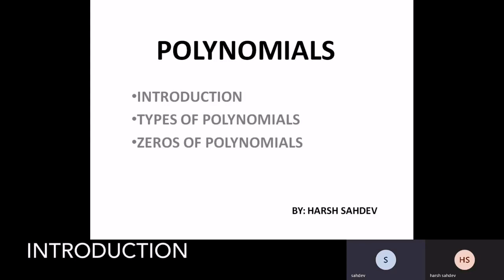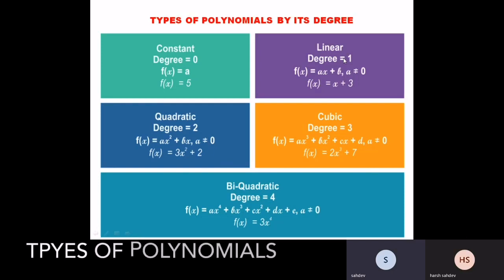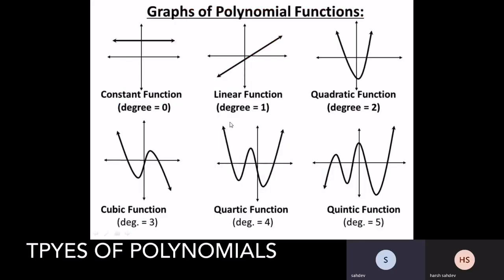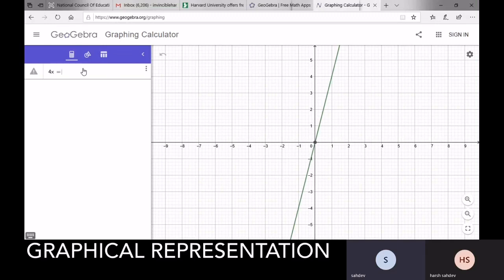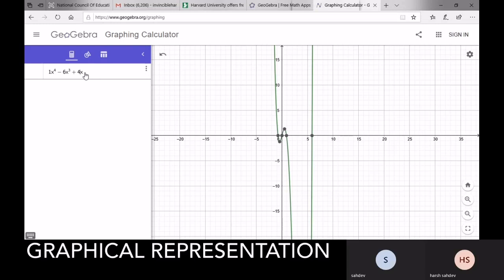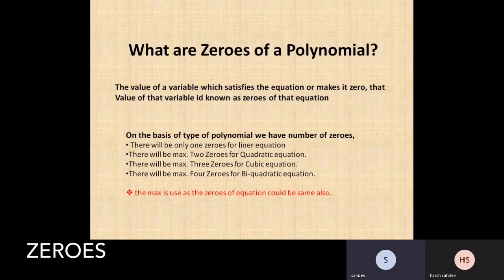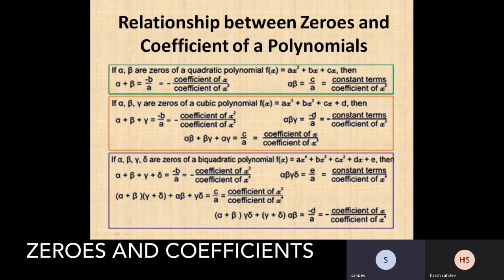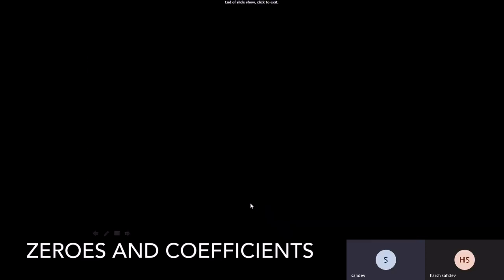Polynomials class 10 lecture1 NCERT With smart presentation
This video contains Introduction on polynomials, types of polynomials, graphical representation and relation between zeroes and coefficient of polynomials.